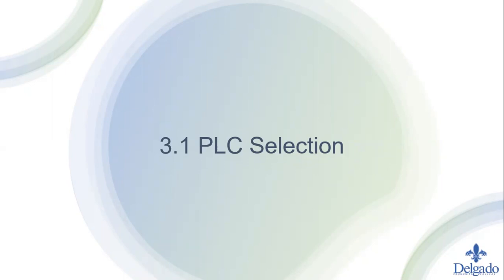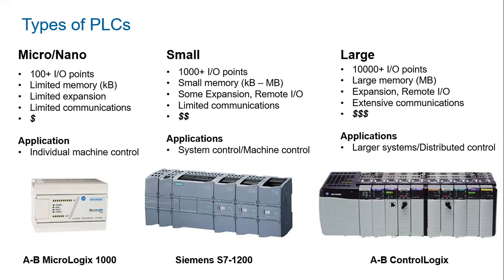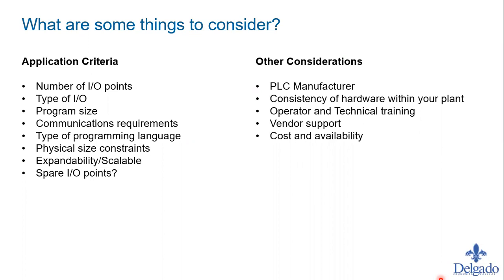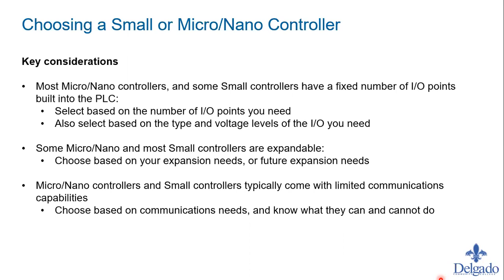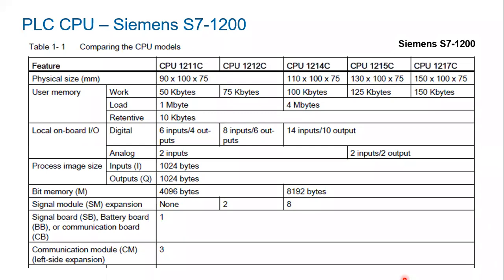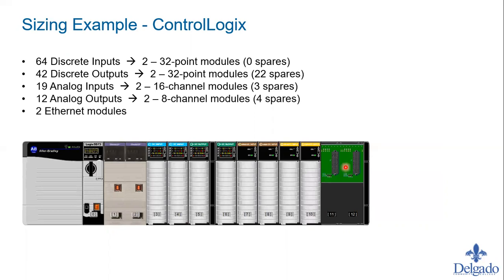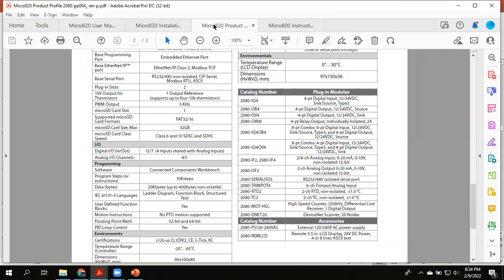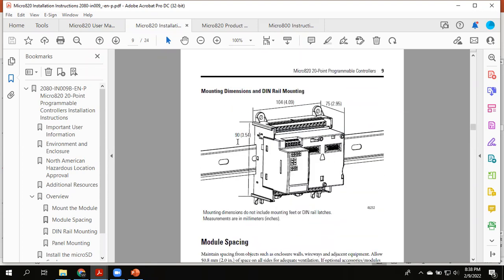ELET 287 PLC Selection and Micro820 PLC Lecture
Basic tips and suggestions for selecting the right PLC and components needed to complete the PLC application.

Recorded lecture from February 9, 2022